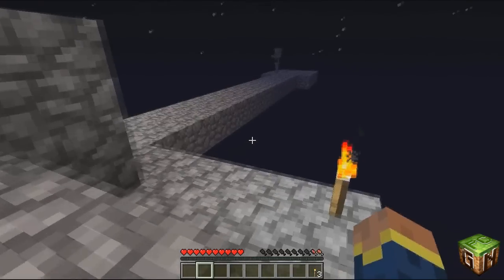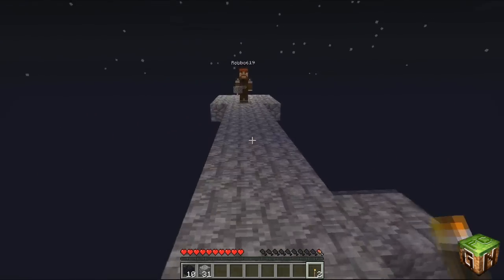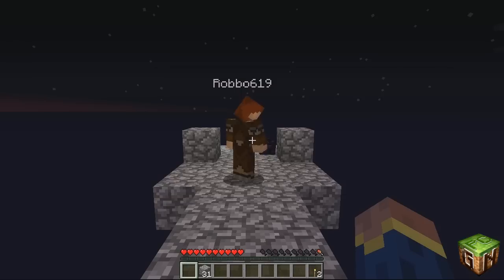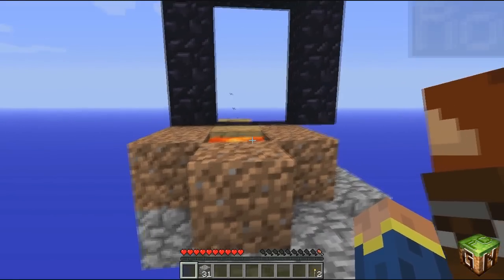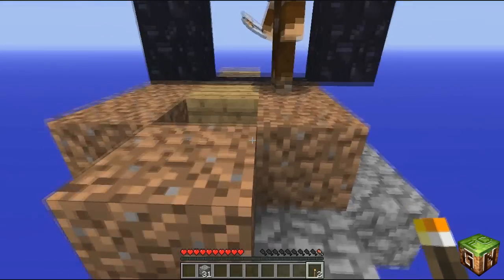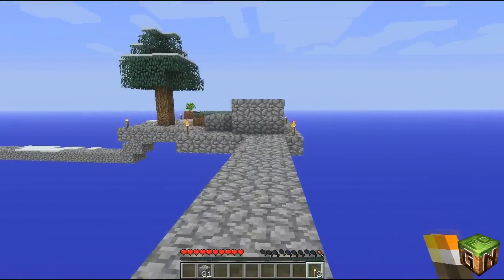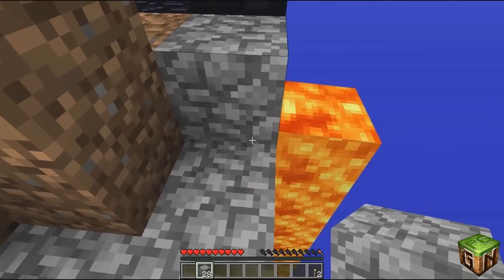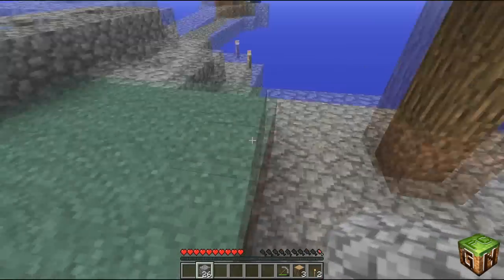Sky Block Survival Series Part 3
We fail at building stuff lol